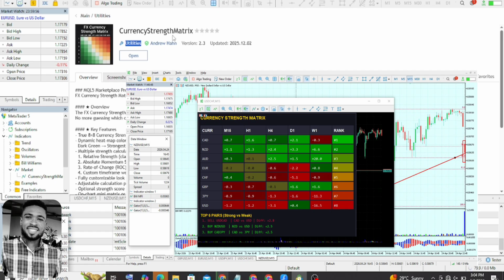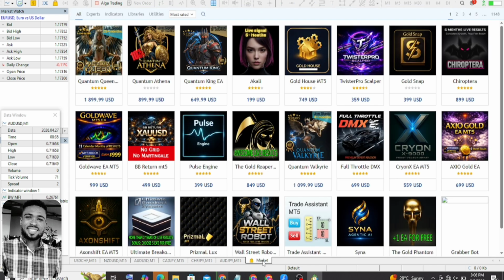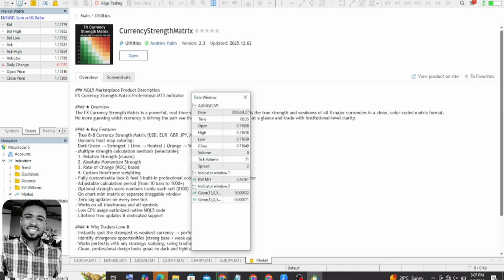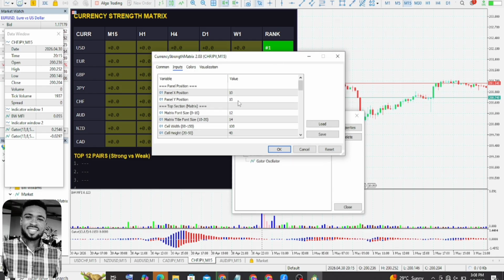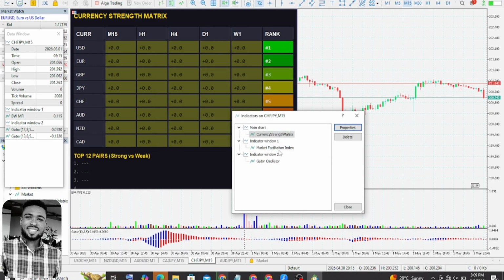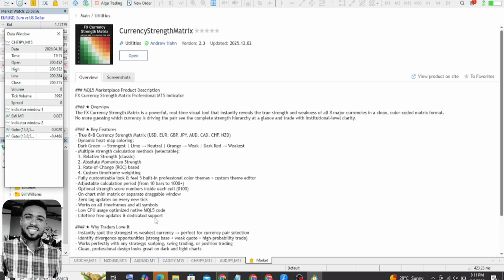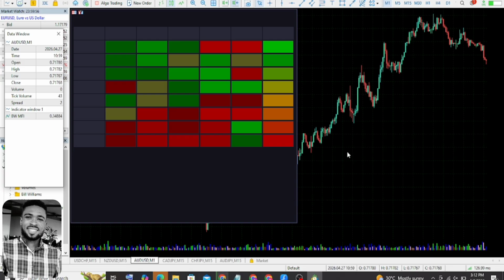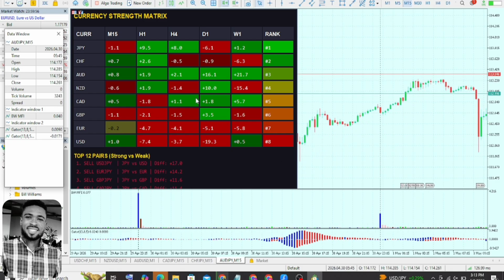HOW TO Install the New FX CURRENCY STRENGTH MATRIX 💪